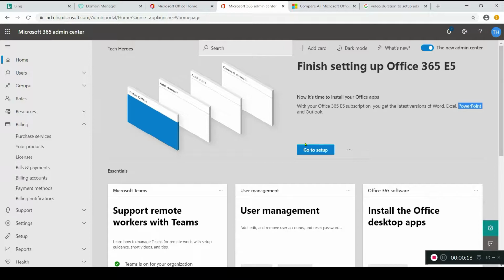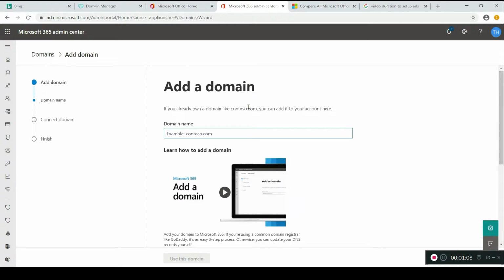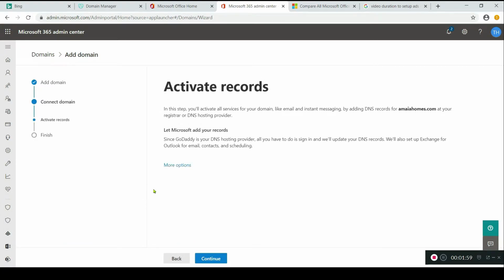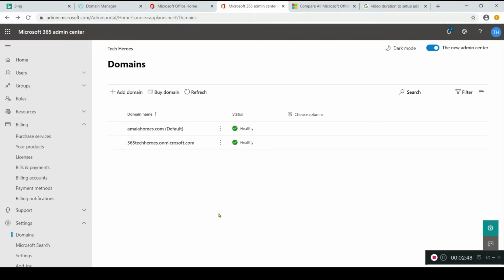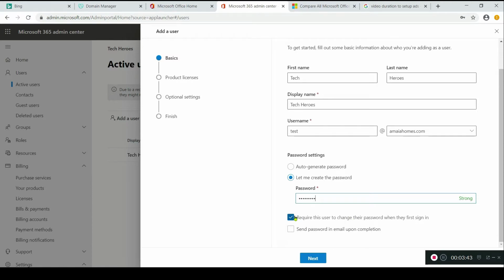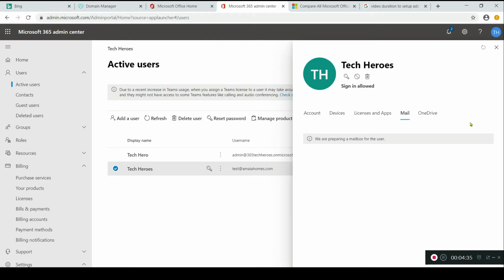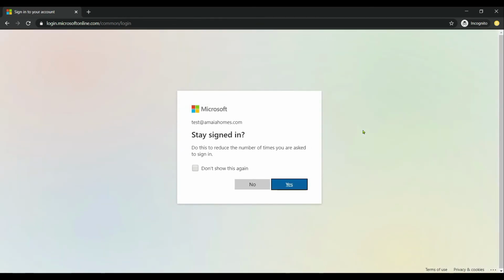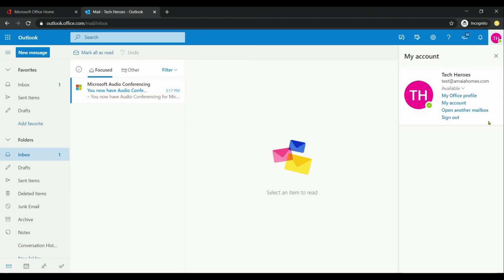Setup your Custom Email Address with Microsoft Office 365 and GoDaddy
You may register for a Microsoft 365 Business Account - Please choose your preferred subscription

If you need an Email ONLY account, you should get Exchange Online Plan 1